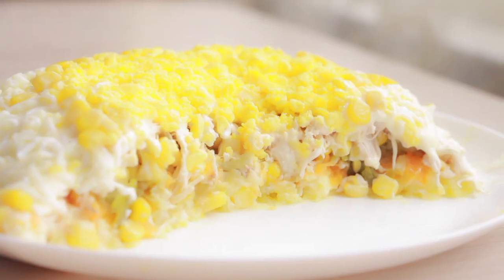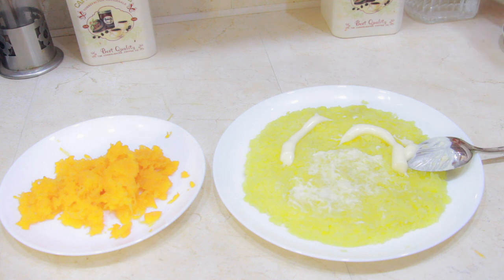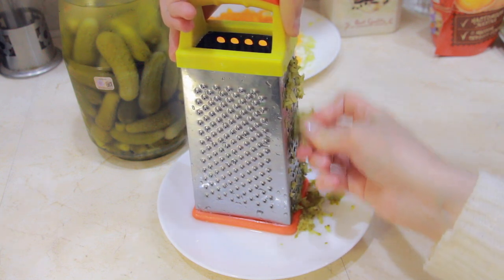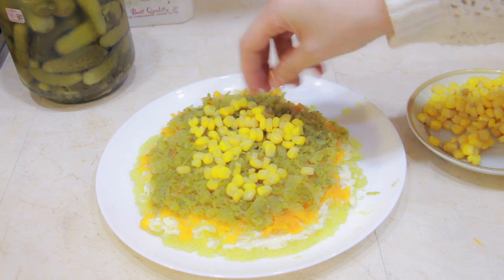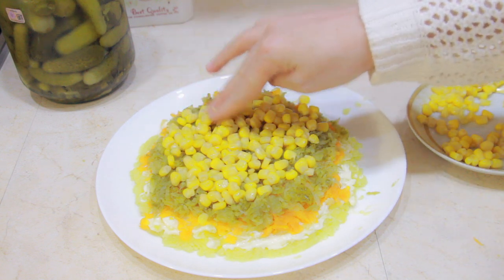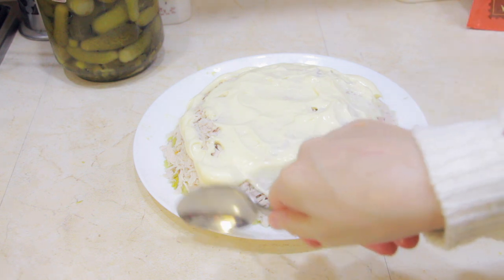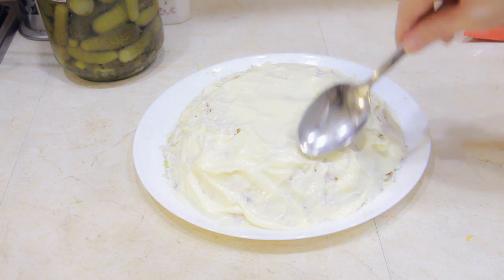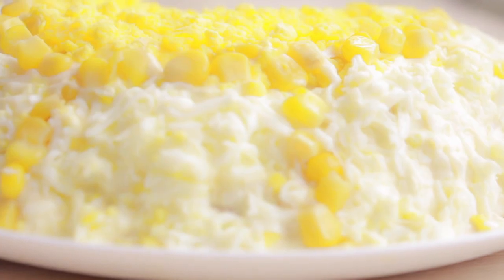ASMR Cooking ☀️ Sun Cake Salad ☀️ Cooking ASMR Soft Spoken after shower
ASMR cooking, making delicious layered salad. Don't know what to cook for Christmas or the New Years? Well my Foodalicious ChefAnna playlist is at your disposal. I will be sharing with you the best recipes for your tummy!
cook Asmr food videos